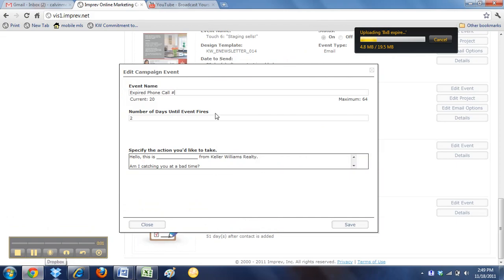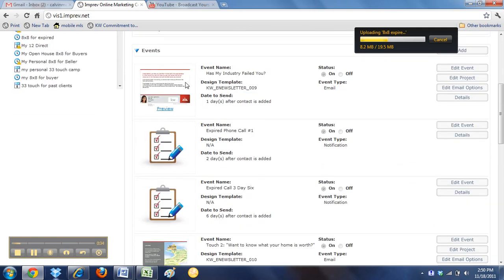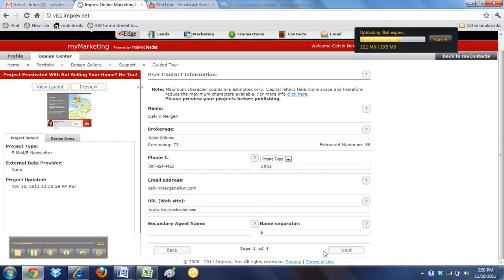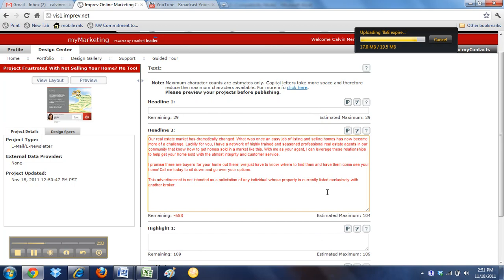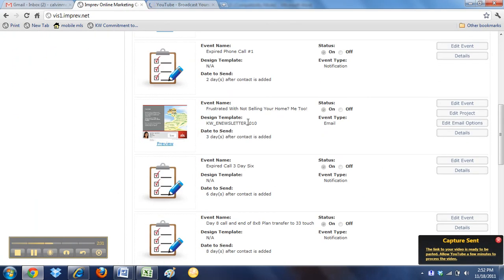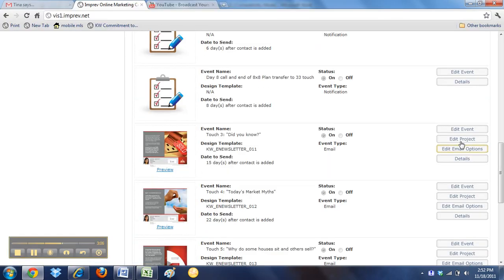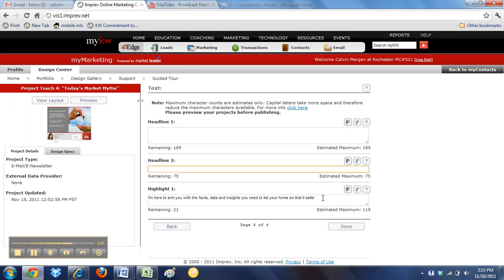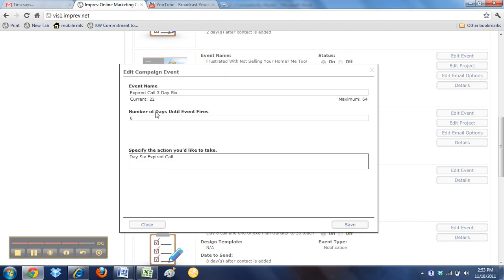8x8 expired part 3